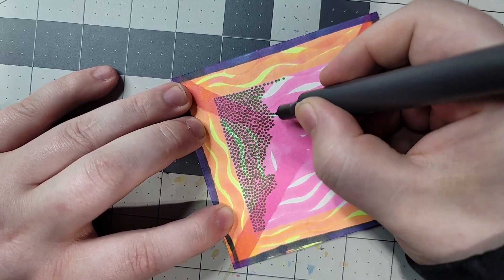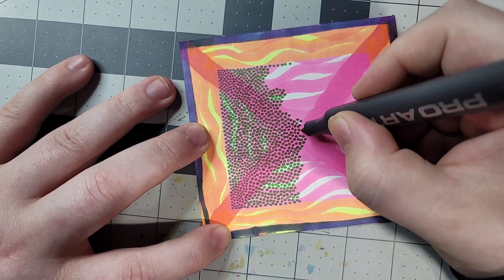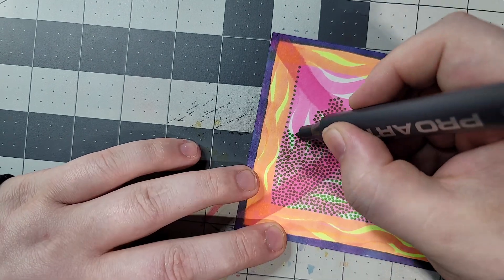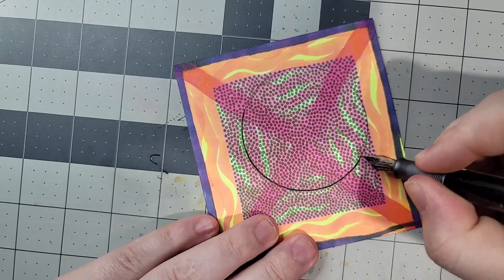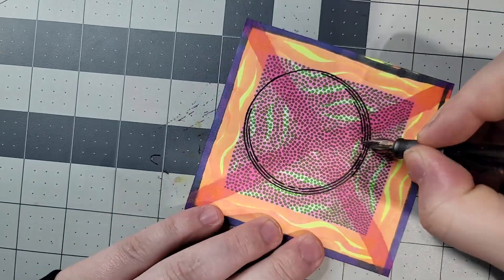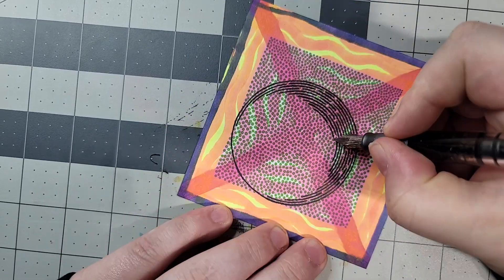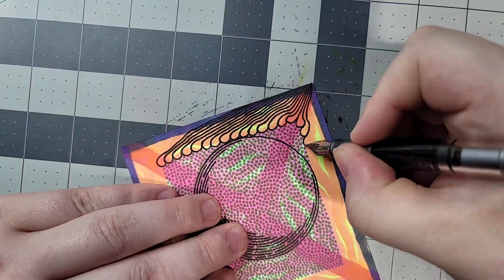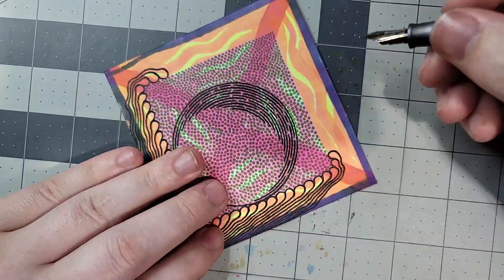water on mars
FIND ME  / / / / /

Almost all water on Mars today exists as ice, though it also exists in small quantities as vapor in the atmosphere. What was thought to be low-volume liquid brines in shallow Martian soil, also called recurrent slope lineae, may be grains of flowing sand and dust slipping downhill to make dark streaks. The only place where water ice is visible at the surface is at the north polar ice cap. Abundant water ice is also present beneath the permanent carbon dioxide ice cap at the Martian south pole and in the shallow subsurface at more temperate conditions. More than 5 million km3 of ice have been detected at or near the surface of Mars, enough to cover the whole planet to a depth of 35 meters (115 ft). Even more ice is likely to be locked away in the deep subsurface.

Some liquid water may occur transiently on the Martian surface today, but limited to traces of dissolved moisture from the atmosphere and thin films, which are challenging environments for known life. No large standing bodies of liquid water exist on the planet's surface, because the atmospheric pressure there averages just 610 pascals (0.088 psi), a figure slightly below the vapor pressure of water at its triple point; under average Martian conditions, warming water on the Martian surface would sublime, meaning transition directly from solid to vapor; conversely, cooling water would deposit, meaning transition directly from vapor to solid. Before about 3.8 billion years ago, Mars may have had a denser atmosphere and higher surface temperatures, allowing vast amounts of liquid water on the surface, possibly including a large ocean that may have covered one-third of the planet. Water has also apparently flowed across the surface for short periods at various intervals more recently in Mars' history. Aeolis Palus in Gale Crater, explored by the Curiosity rover, is the geological remains of an ancient freshwater lake that could have been a hospitable environment for microbial life. The present-day inventory of water on Mars can be estimated from spacecraft images, remote sensing techniques (spectroscopic measurements, radar, etc.), and surface investigations from landers and rovers. Geologic evidence of past water includes enormous outflow channels carved by floods, ancient river valley networks, deltas, and lakebeds; and the detection of rocks and minerals on the surface that could only have formed in liquid water. Numerous geomorphic features suggest the presence of ground ice and the movement of ice in glaciers, both in the recent past and present. Gullies and slope lineae along cliffs and crater walls suggest that flowing water continues to shape the surface of Mars, although to a far lesser degree than in the ancient past.

Although the surface of Mars was periodically wet and could have been hospitable to microbial life billions of years ago, the current environment at the surface is dry and subfreezing, probably presenting an insurmountable obstacle for living organisms. In addition, Mars lacks a thick atmosphere, ozone layer, and magnetic field, allowing solar and cosmic radiation to strike the surface unimpeded. The damaging effects of ionizing radiation on cellular structure is another one of the prime limiting factors on the survival of life on the surface. Therefore, the best potential locations for discovering life on Mars may be in subsurface environments. Large amounts of underground ice have been found on Mars; the volume of water detected is equivalent to the volume of water in Lake Superior. In 2018, scientists reported the discovery of a subglacial lake on Mars, 1.5 km (0.93 mi) below the southern polar ice cap, with a horizontal extent of about 20 km (12 mi), the first known stable body of liquid water on the planet, but subsequent work has questioned this detection.

Understanding the extent and situation of water on Mars is vital to assess the planet’s potential for harboring life and for providing usable resources for future human exploration. For this reason, "Follow the Water" was the science theme of NASA's Mars Exploration Program in the first decade of the 21st century. NASA and ESA missions including 2001 Mars Odyssey, Mars Express, Mars Exploration Rovers, Mars Reconnaissance Orbiter, and Mars Phoenix lander have provided information about water's abundance and distribution on Mars. Mars Odyssey, Mars Express, MRO, and Mars Science Lander Curiosity rover are still operating, and discoveries continue to be made.